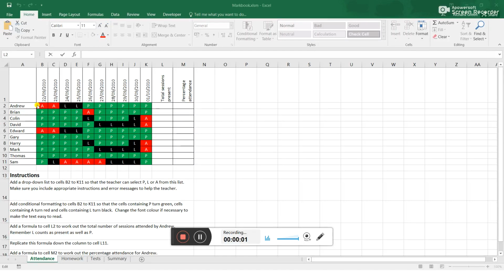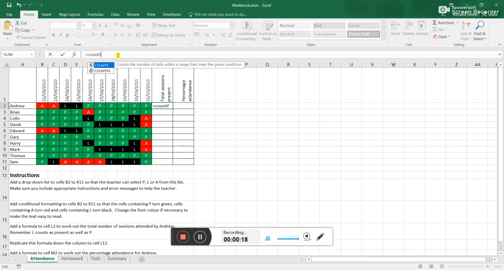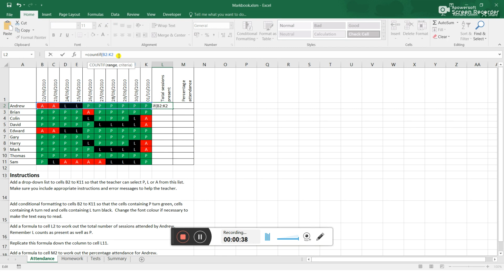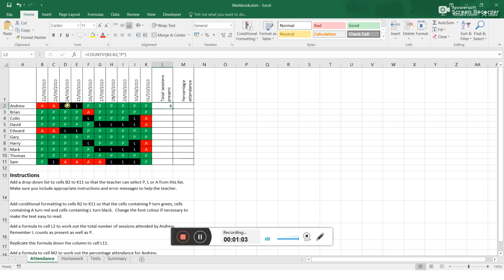Teachers mark book attendance calculating sessions present